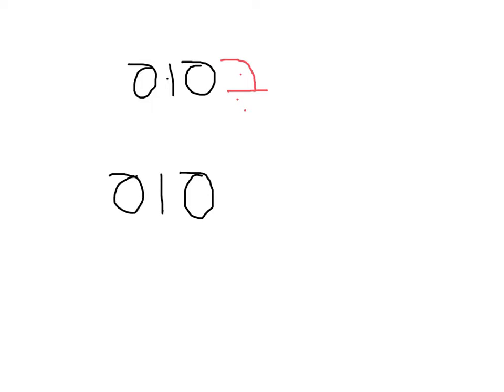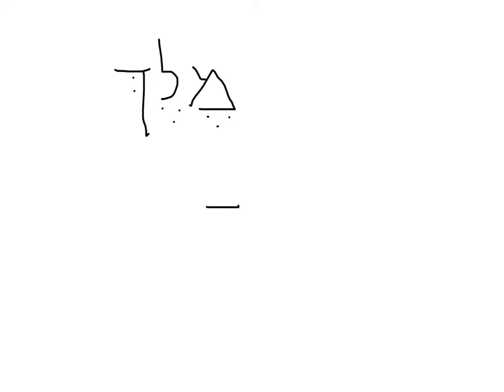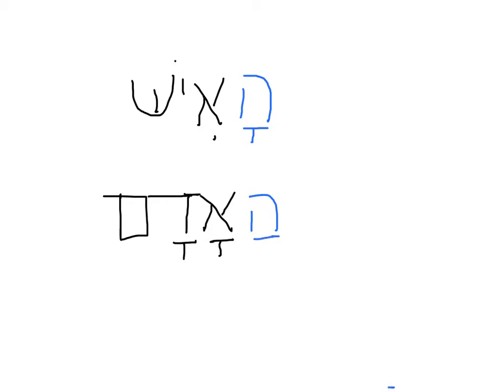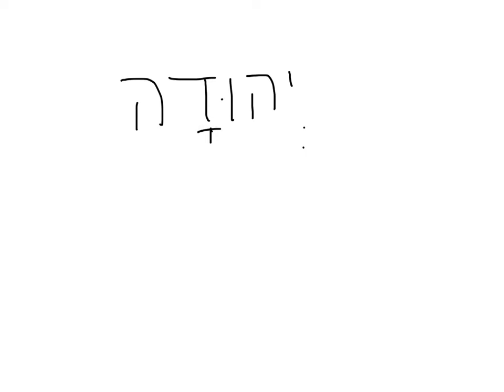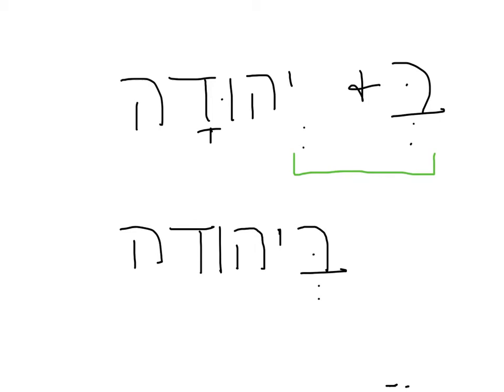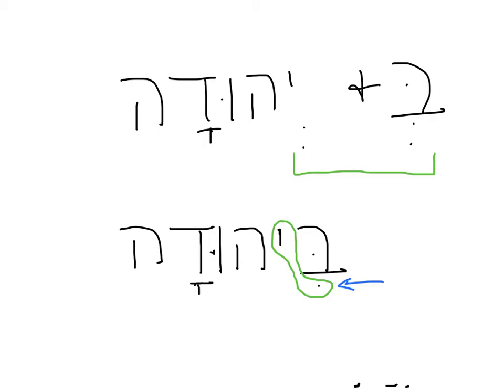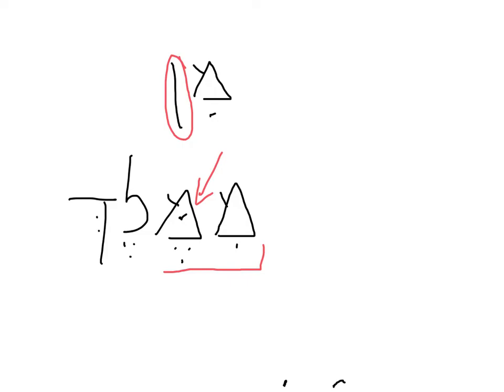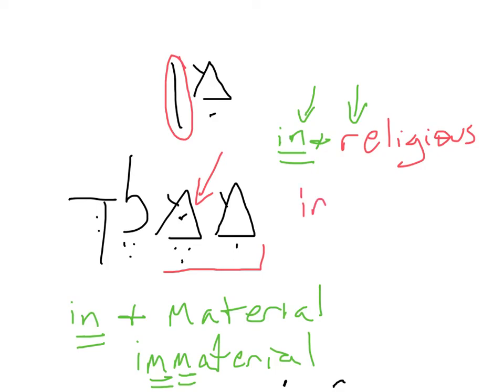06 Attached Prepositions HebrewDaybyDay